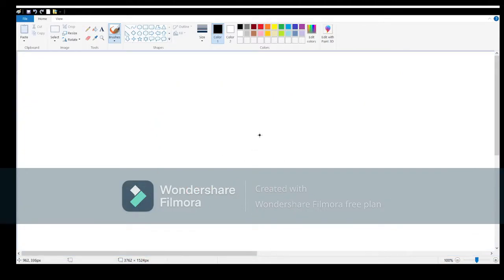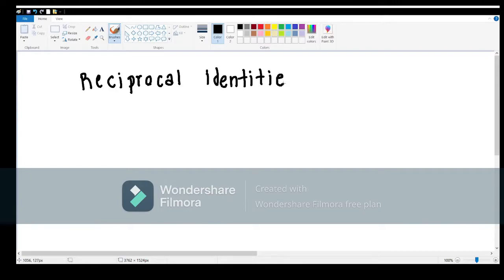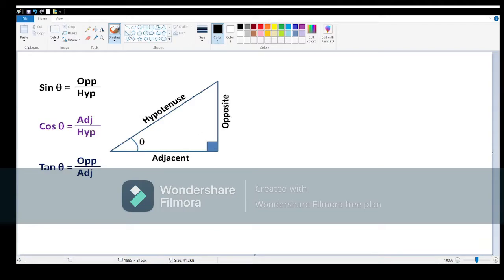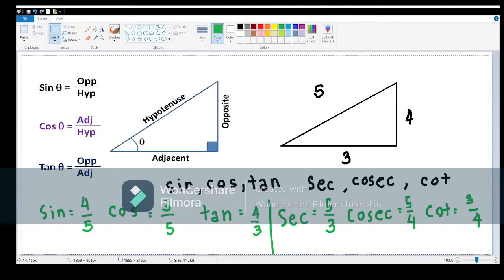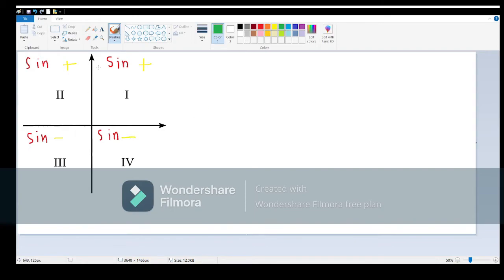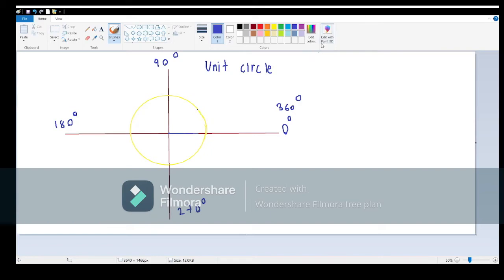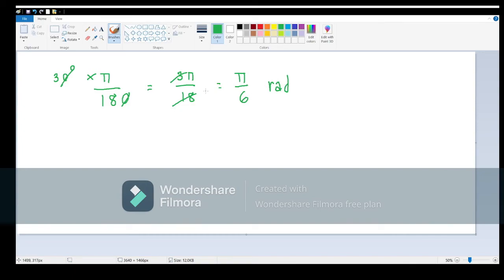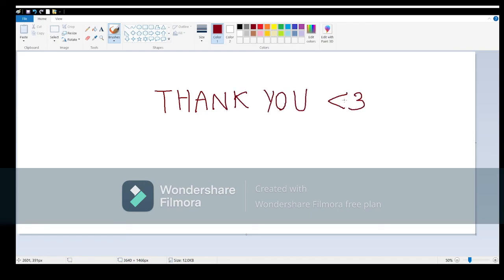Final Video project Trigonometric function easy explanation!!!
Doing my final video work the last day was a hard job asking my teacher and friends every possible question, but here is the final result.
Hope this is enjoying and easy to understand